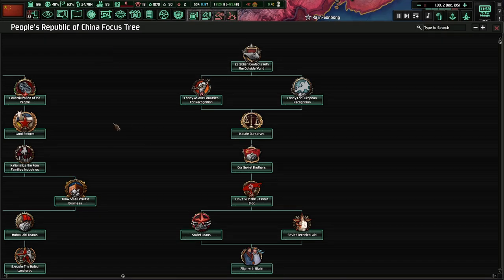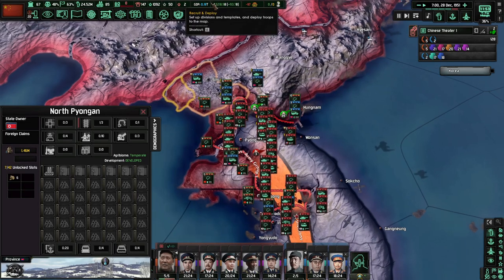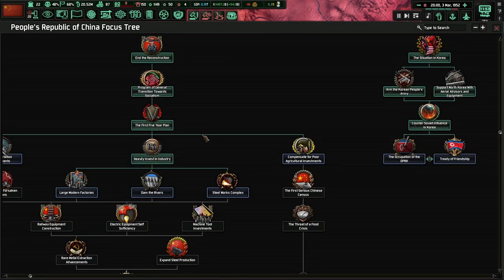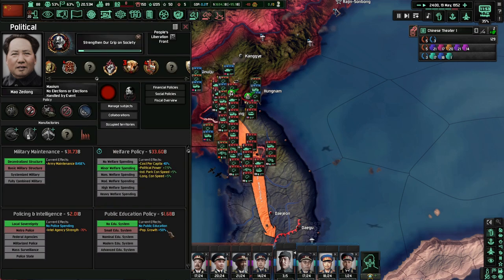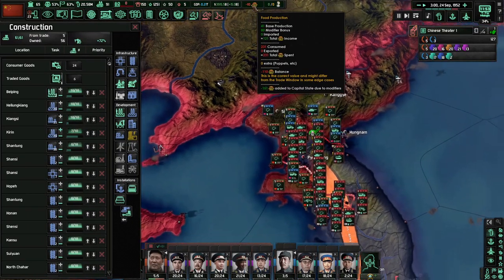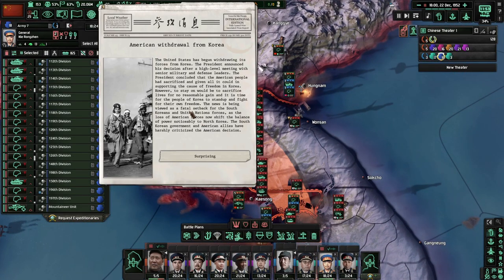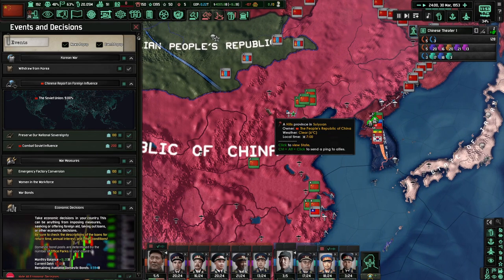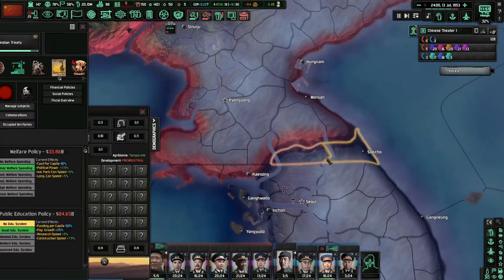Who Will Win In Korea? Hoi4 - Cold War: Iron Curtain, People's Republic of China #2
The People's Republic of China is a young nation filled with ambition and potential. Mao Zedong is the leader we need to propel ourselves into a superpower status. It will take time, but we will become the master of Asia, if not the world!

Mods Used: Cold War Iron Curtain: A World Divided, Player-led Peace Conferences, State Transfer Tool Mod